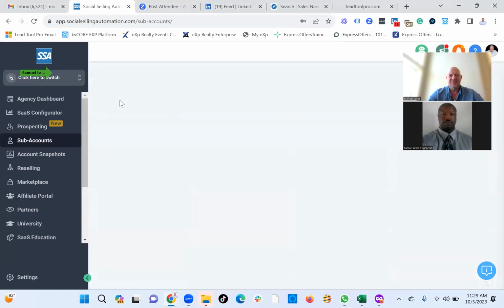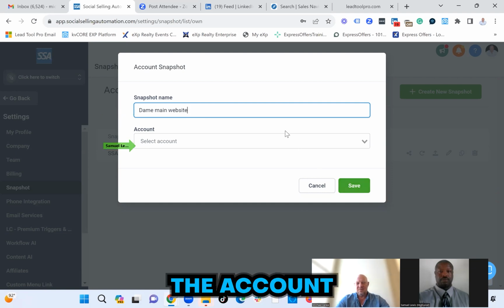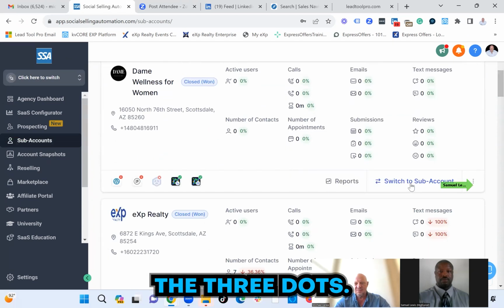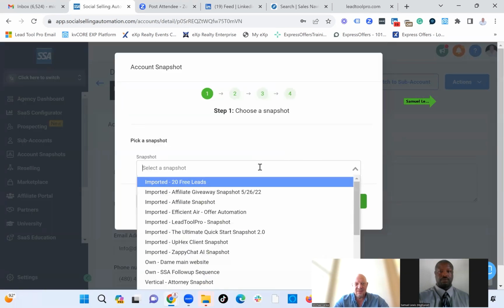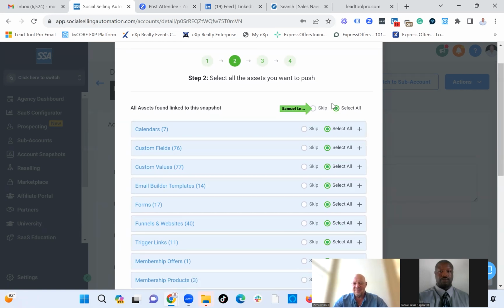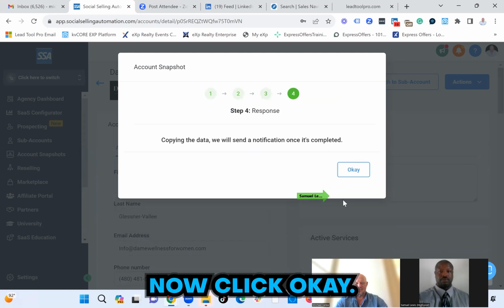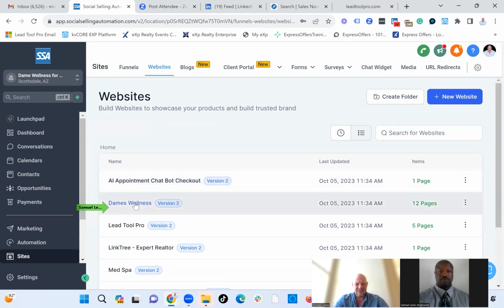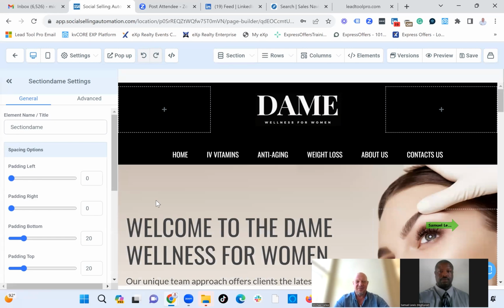How to “copy and paste” websites and funnels in Go High Level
In this comprehensive tutorial, we'll show you exactly how to efficiently 'copy and paste' websites and funnels within Go High Level. Whether you're looking to replicate your successful campaigns or streamline your marketing efforts, our step-by-step guide will walk you through the process, making it easier than ever to duplicate your digital assets. Discover the power of efficiency with Go High Level and start saving time today!

3 Services to Start Your Own AI Saas Agency to Generate $1,000's per Month in Recurring Revenues

Social Selling Automation 10 Tips:
Master the Platform
Personalize Your Dashboard
Automate Like a Pro
Streamline with Workflows
Save Time with Templates
Join Forces
Be the Brand
Rule the Sales Process
Data-Driven Decisions
Power in Unity

Check out how easy it is to create marketing with Go High Level! Plus, we offer many other features like CRMs, two-way texting, and email automations.